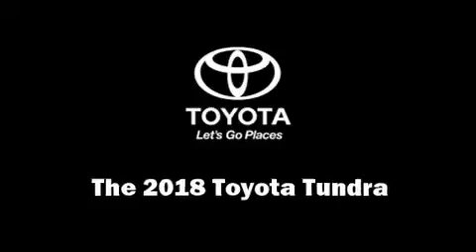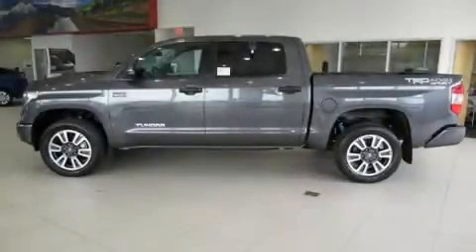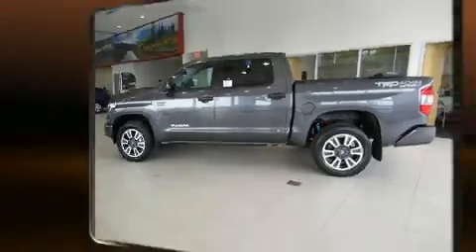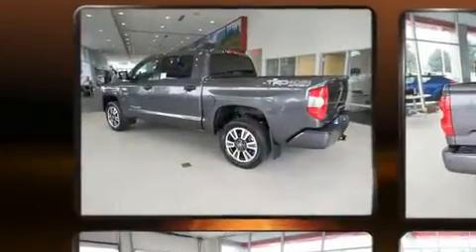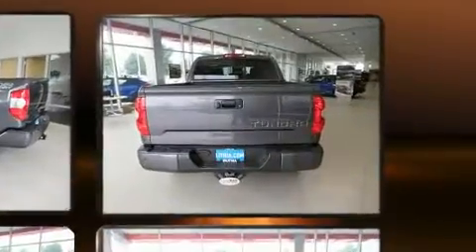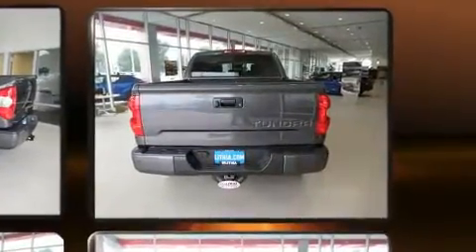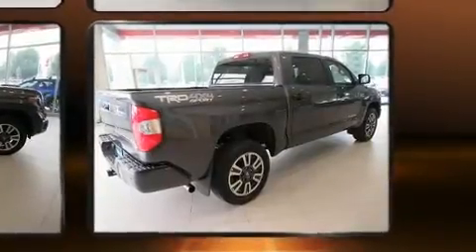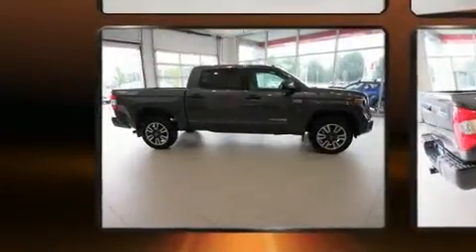2018 Toyota Tundra SR5 5.7L V8 in Missoula, MT 59804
The 2018 Toyota Tundra. It features an automatic transmission, 4-wheel drive, and a powerful 8 cylinder engine. All of the premium features expected of a Toyota are offered, including: a tachometer, an outside temperature display, front fog lights, heated door mirrors, lane departure warning, a trailer hitch, and much more. Passenger security is always assured thanks to various safety features, such as: dual front impact airbags, head curtain airbags, traction control, brake assist, ignition disabling, and 4 wheel disc brakes with ABS. Adaptive cruise control maintains a pre set distance behind the car ahead of you, simplifying highway driving and enhancing safety. We have the vehicle you've been searching for at a price you can afford. Please don't hesitate to give us a call.